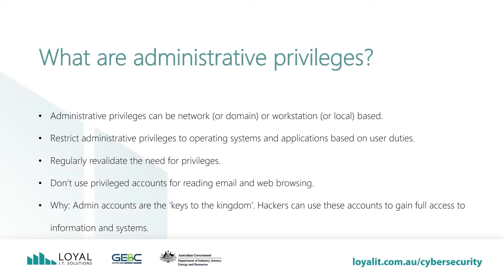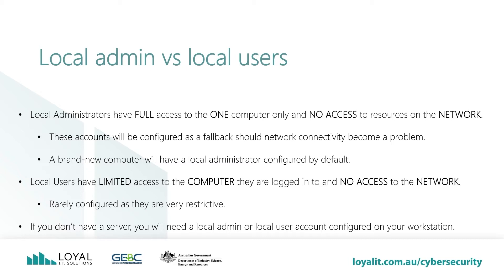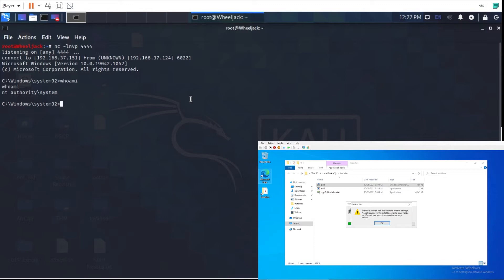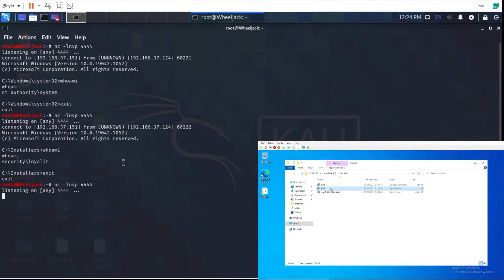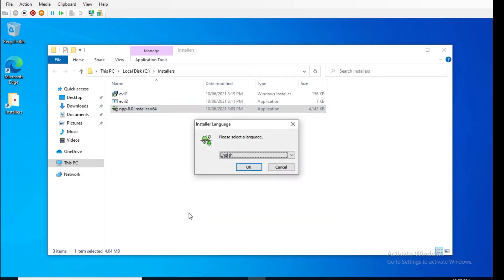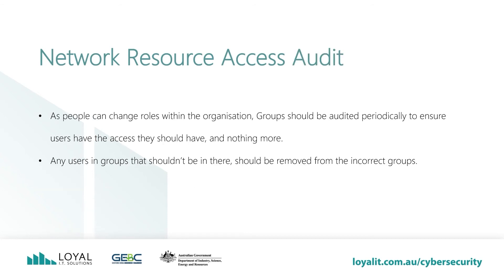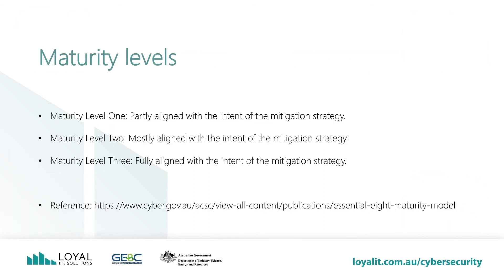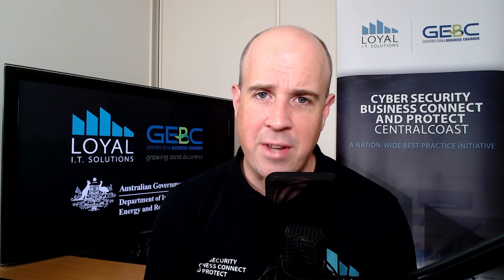E8 Topic 6 - Restrict administrative privileges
In this video we breakdown what “restrict administrative privileges” means by discussing the four main types of accounts, domain admin and domain users vs local admin and local users.  We learn about the restrictions standard user accounts have and discuss the “least-privilege” principle.  We will also talk about the need to audit users and groups periodically.  We then talk about the need to use a decentralised or delegated administration model.  We will also hack a workstation using a malicious payload which has various levels of effectiveness depending on the user that executes the program.  This is a very complex topic, with many different moving parts but is it important to know these principles so you can make decisions on implementing these security practices in your business.